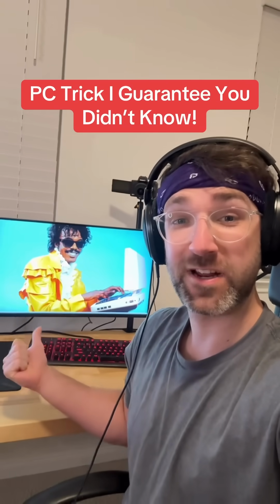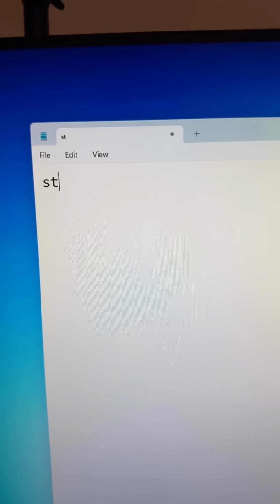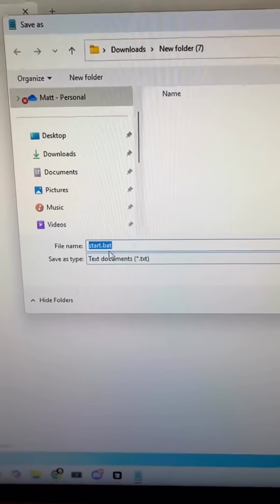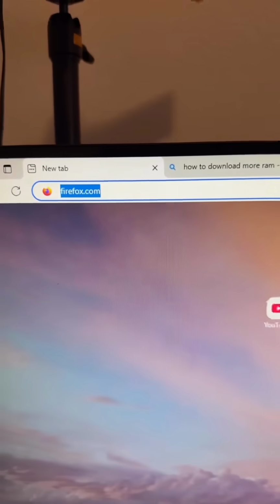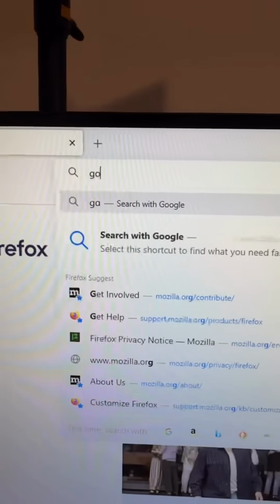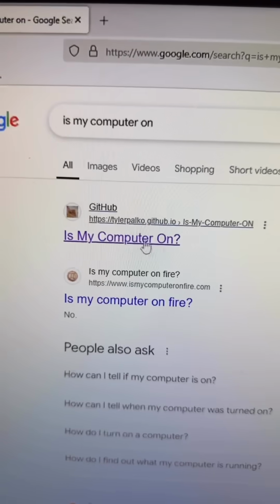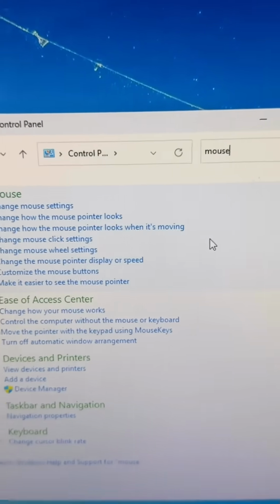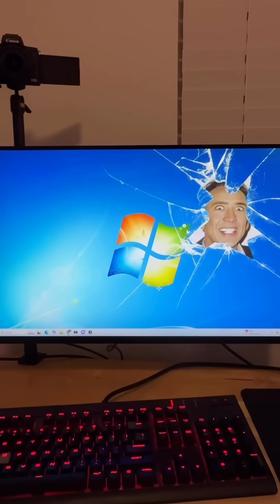Speed up your slow computer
Do you have a slow computer you want to speed up? Try this useful pc tip!